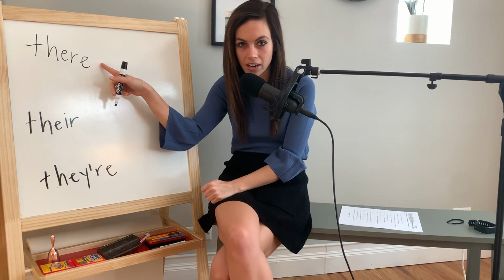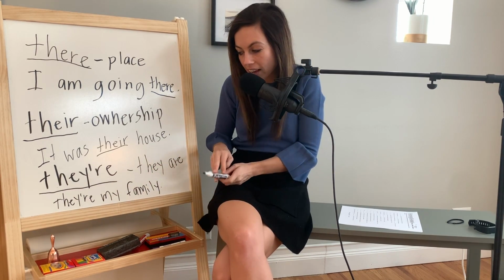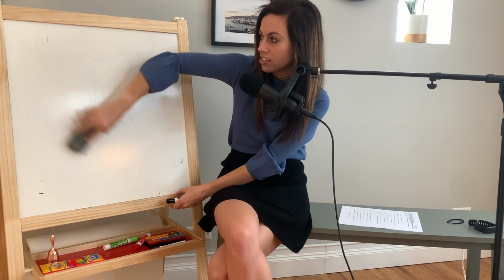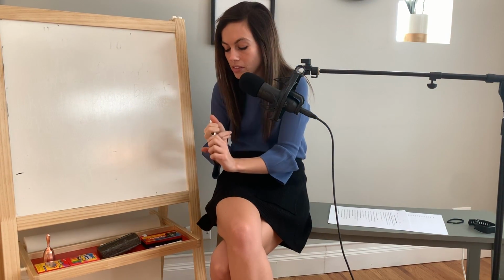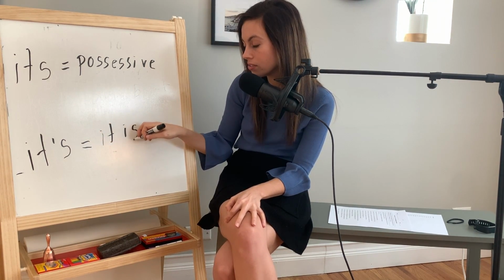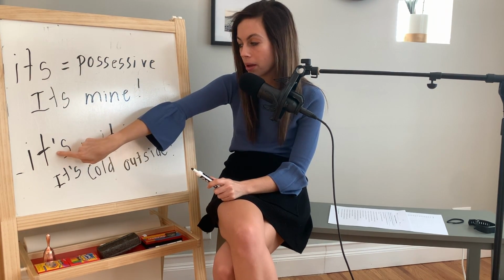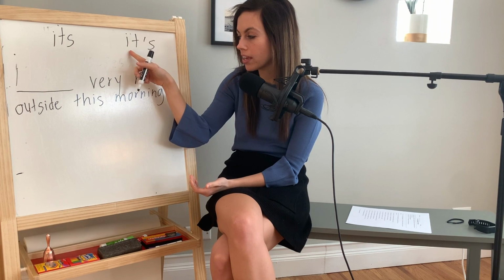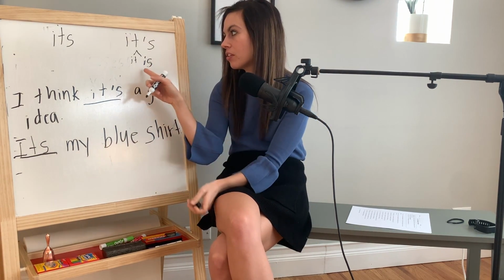[ASMR] Homophones Lesson - Grammar Teacher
My lovely students, I really hope you enjoy this grammar lesson.  We will be focusing on homophones.  Please feel free to relax and fall asleep in Miss Bell's Classroom!!